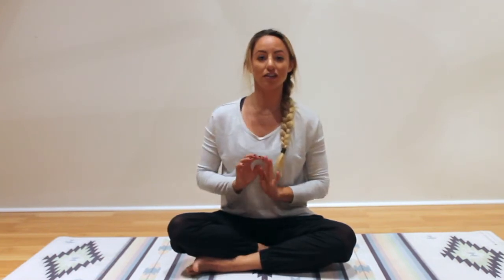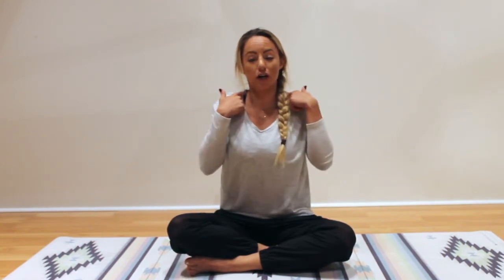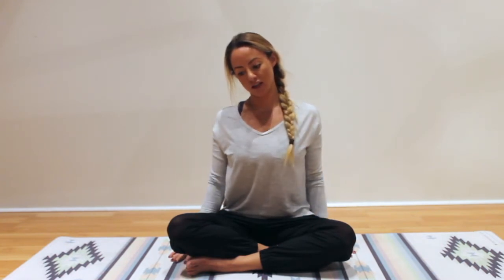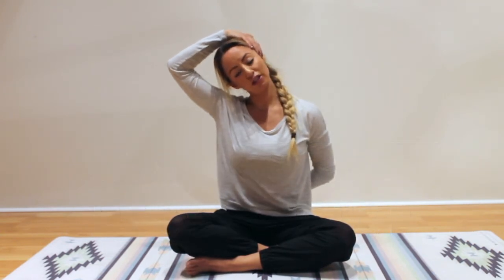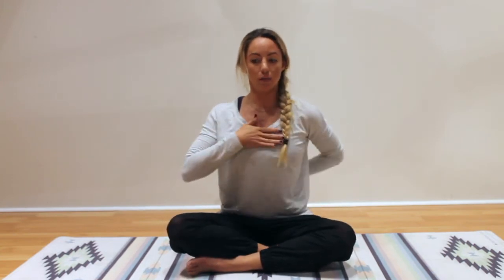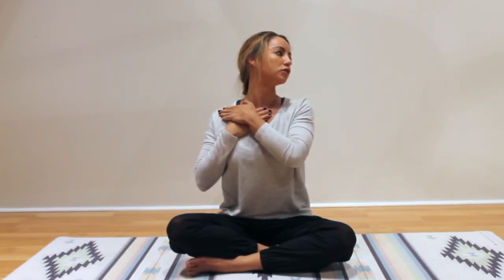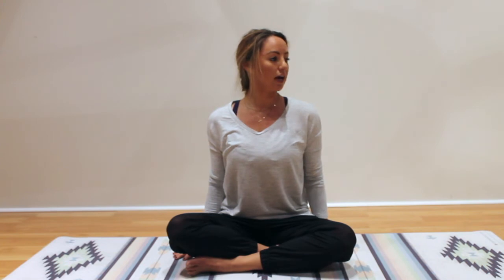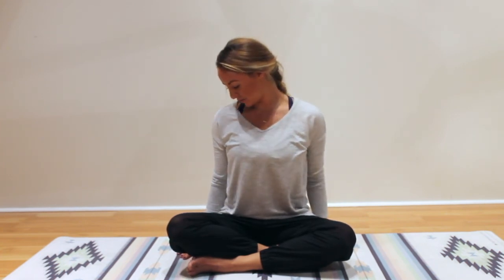5 Yoga Neck Stretches to relieve neck pain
Hi Love!

5 Yoga Neck Stretches

1. Side Neck Stretch
2. Hand Assisted Side Neck Stretch
3. Head Bow Chin To Chest Neck Stretch
4. Collarbone Press Neck Stretch
5. Look In Your Pocket Neck Stretch

Directions: Hold each stretch for 30-45 seconds, or more if it feels good!